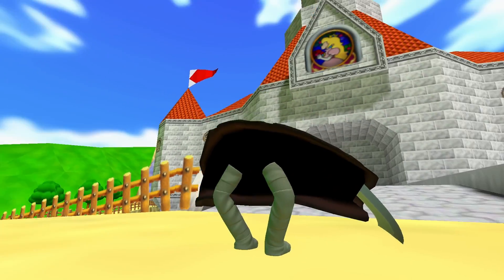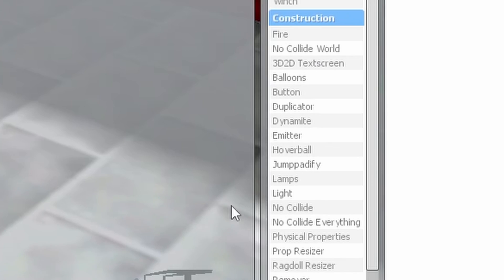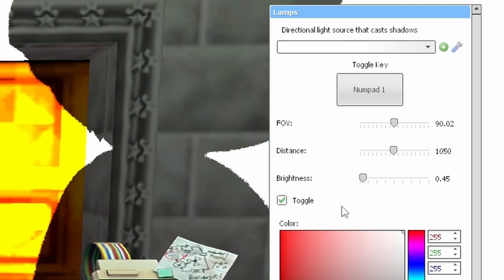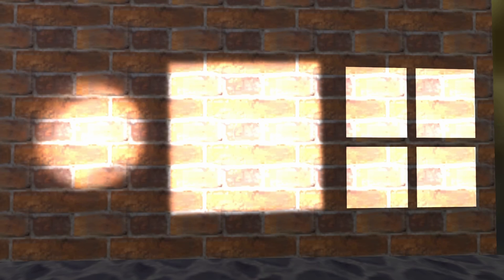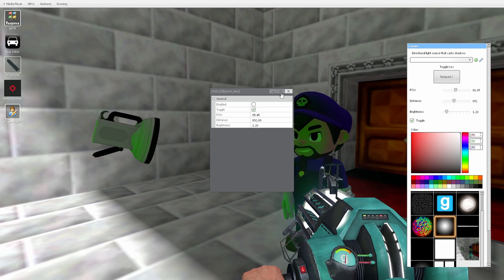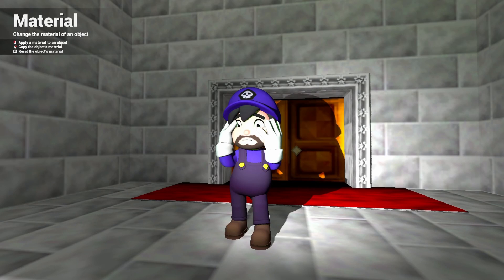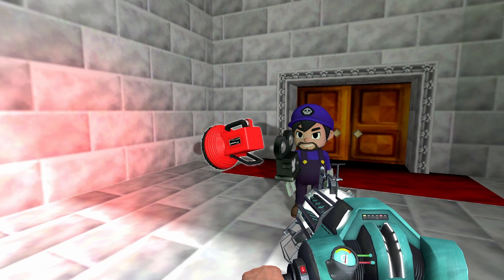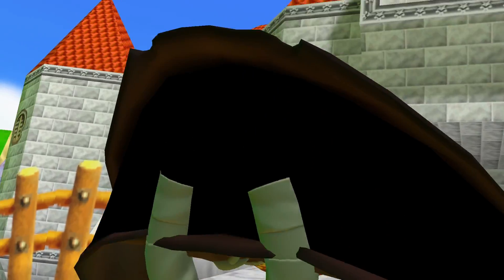How to animate (somewhat) like SMG4! (Gmod guide) - 3. Lighting!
This is the third part of my Gmod animation guide so that you can make animations similar to SMG4. Check out the previous parts first.

Video Transcript:
Lighting can be a great way to enhance your animation in Gmod, especially during more serious moments. It’s also important in order to make sure a scene isn’t too dark. go over to lamps in the construction section. This allows you to place down lamps, which create light obviously. There are multiple things you can do with lamps within the lamp menu. Toggling the FOV slider will change how large the light coming out of the lamp is. Toggling the distance slider will change how far the light travels, and toggling the brightness slider changes the brightness of the camera. I probably should have mentioned this in an earlier part, but if you want to get more precise with the Gmod togglers more easily, bring your mouse over the name of the toggler and hold left click, which will bring up a more precise way of sliding the toggler. Further down in this menu you can change the colour of the lamp. Going further down will allow you to change what type of light the camera emits. There is a harder and softer light, there is a square shaped light, and then there are some cool effects as well. At the bottom of this menu is the option to change the model of the lamp. You can turn lamps on and off by pressing the button set here. Right clicking a lamp and going to edit properties will bring up this menu. Here you can turn off a lamp individually from others, as well as toggle its attributes after placing it down. If you disable a lamp this way and press the key that turns lamps off, this will actually turn the lamp you just disabled back on. This way you can turn the disable key into a way of switching between two different sets of cameras. Lastly, You probably don’t want a camera to be visible when you record your animations. After getting the more materials addon, go to material after pressing Q and select the first option here. Now simply left click on the lamp and it will be invisible. You’ll still be able to see the light source of the lamp so you shouldn’t lose where it is.

Now when animating with lamps, there is a very important rule to remember. Unless you want the lamp light source to be seen, do not let the lamp's light source be seen in your animation! I have made this mistake a lot of times myself and it just doesn’t look good at all. If you want to move your camera during a scene, don’t forget that you can animate lamps with the stop motion helper. Also try to avoid making the lighting too bright. While i'm on this topic, don’t forget that you can activate a flashlight with F, which can be useful if something is a bit too dark to see as then you don’t have to go through the trouble of getting a lamp out.